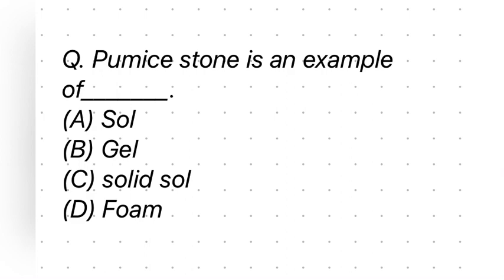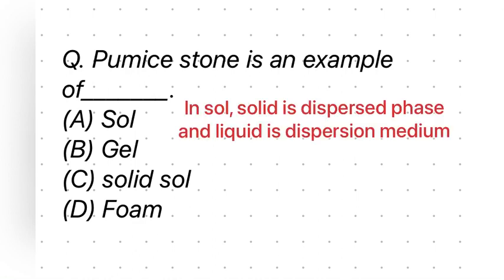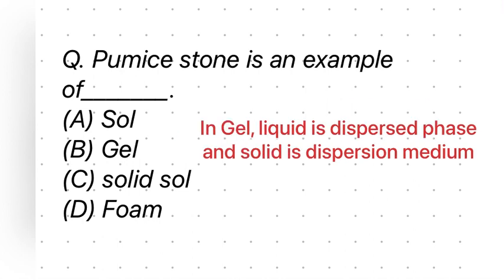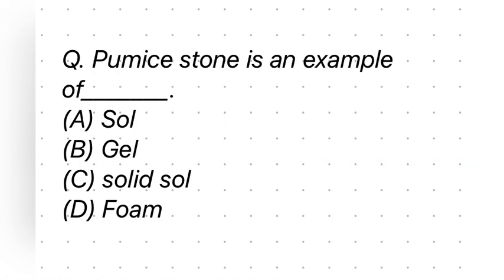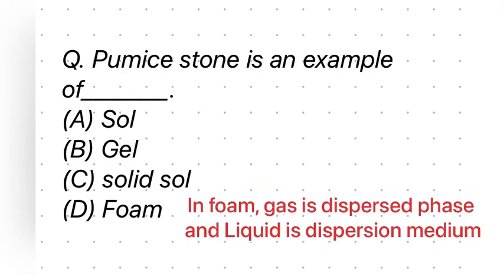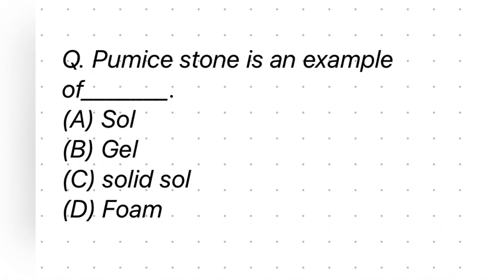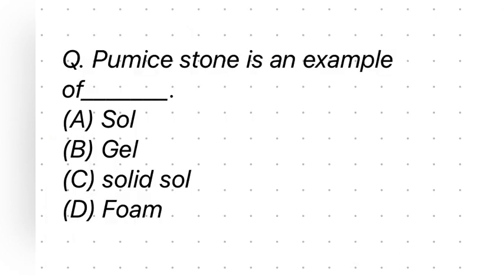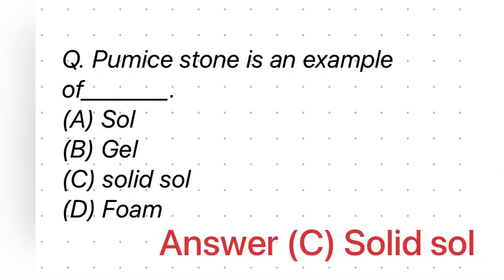Pumice stone is an example of __| NEET 2023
Pumice stone is an example of ____
| NEET 2023

NEET-2023